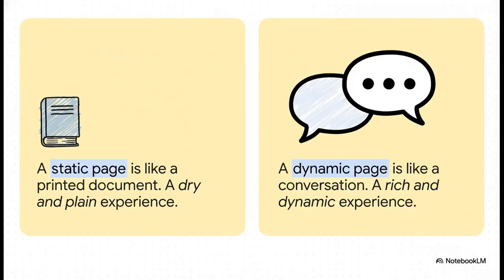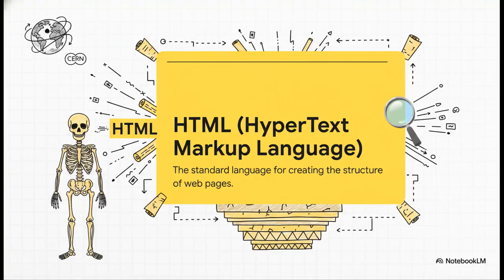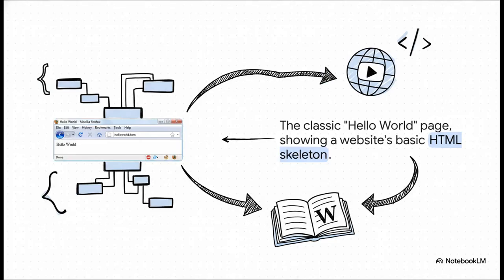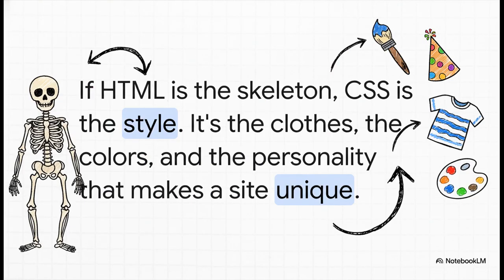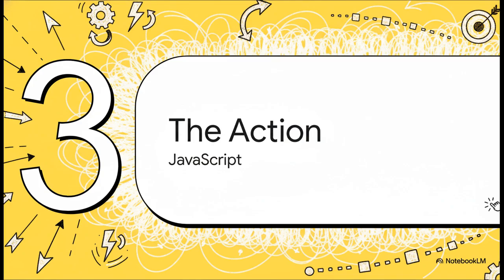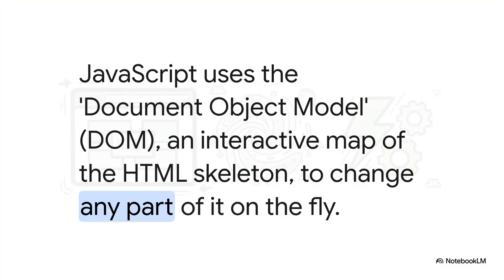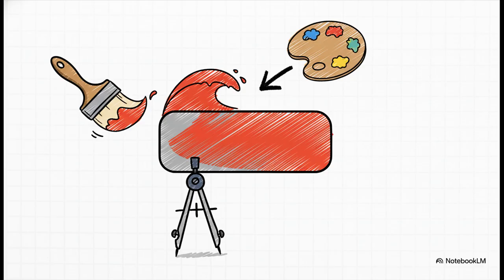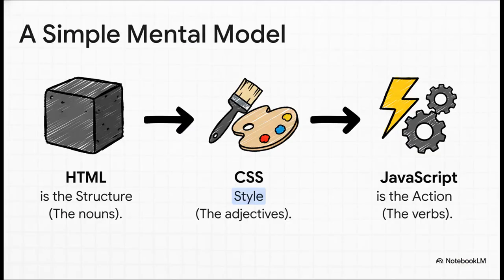Scripting Essentials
In this video, we explain Scripting Essentials in a simple and practical way.

If you're a student, beginner, or someone interested in Information Technology Essentials, this video will help you understand the core concepts of Scripting Essentials clearly.

🎯 What you'll learn:
• Introduction to Scripting Essentials
• Key concepts of Scripting Essentials
• Real-world use of Scripting Essentials
• Tips and insights related to Scripting Essentials

💡 This video is perfect for:
• Students
• Beginners in ITE
• Anyone curious about Scripting Essentials